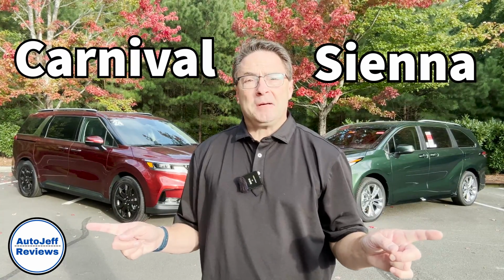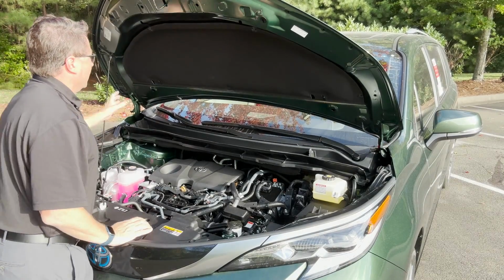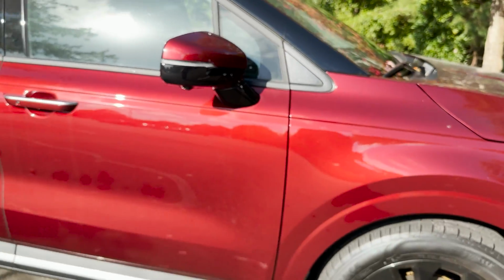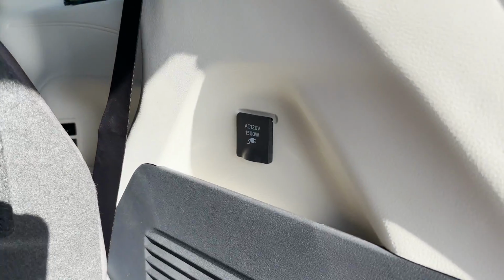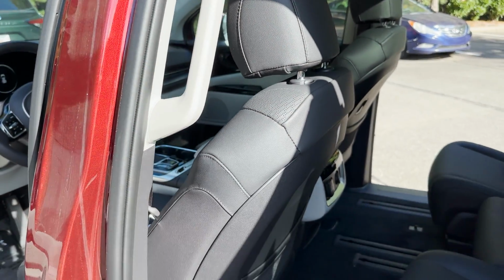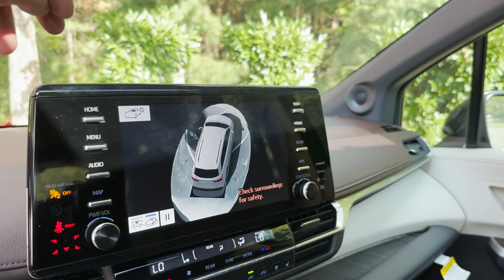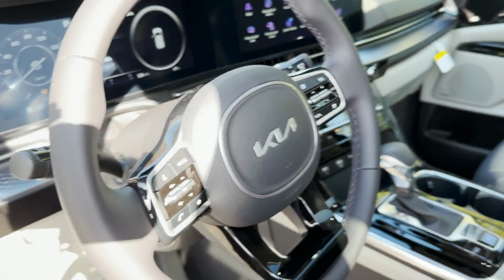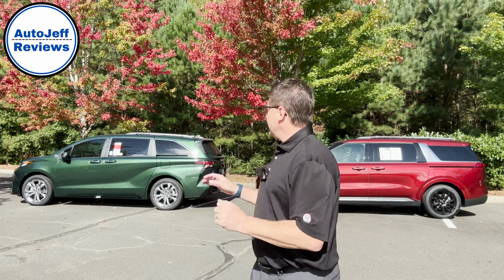Sienna vs Carnival: Who Wins this 2024 Battle of the Minivans?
Who wins: Kia Carnival or Toyota Sienna? I give a complete battle breakdown of interior, styling, features, technology, trim levels, pricing, and much more! Who wins?